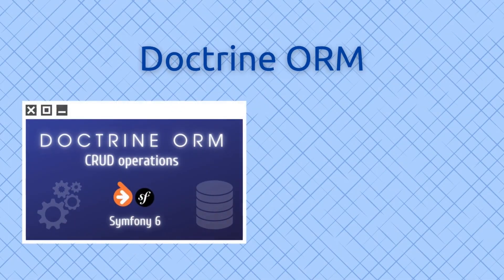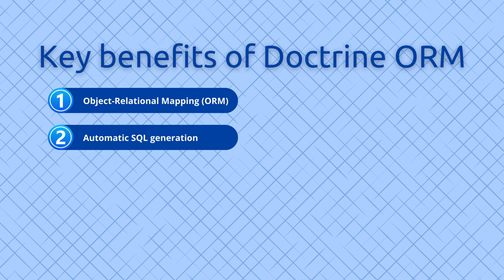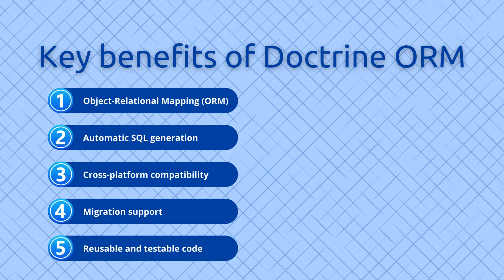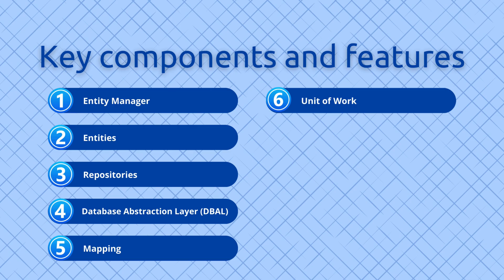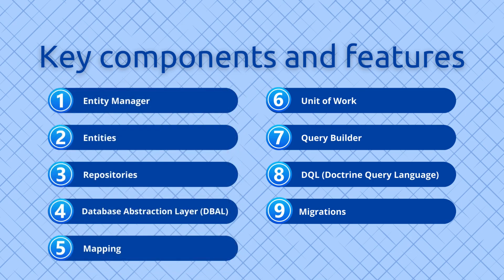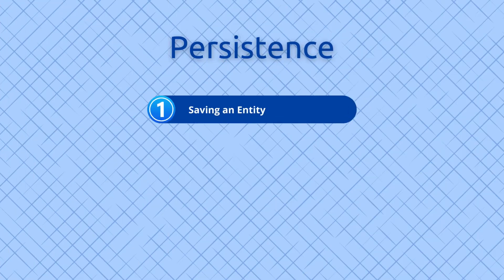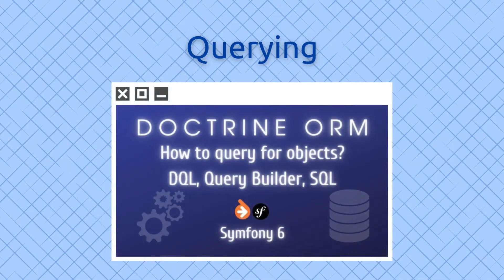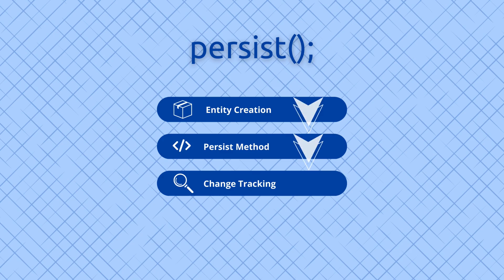Doctrine ORM deep dive: understanding Object-Relational Mapping in PHP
Dive deep into the world of Doctrine ORM! This video provides a comprehensive overview of this powerful PHP library for managing databases.

We'll cover:

✅ What is Doctrine ORM? Learn how it simplifies database interactions by mapping PHP objects to database tables.
✅ Key Benefits: Discover how Doctrine improves code maintainability, reduces development time, and enhances database portability.
✅ Core Components: Explore entities, repositories, migrations, and the Unit of Work pattern.
✅ How it Works: Understand the mapping process, persistence, retrieval, and querying mechanisms.
✅Practical Examples: See how to use Doctrine in a real-world scenario.

Whether you're a beginner or an experienced PHP developer, this video will help you gain a deeper understanding of Doctrine ORM and its powerful features.

⭐️ Tutorial Contents ⭐️

◆ (00:00) Let's start

◆ (00:50) What is Doctrine ORM?

◆ (01:22) Key benefits of Doctrine ORM

◆ (04:32) Key components and features

◆ (06:41) How Does it Work?

     ◇ (06:44) Mapping
     ◇ (08:07) Persistence
     ◇ (08:48) Retrieval
     ◇ (09:07) Querying
     ◇ (09:34) Migrations

◆ (10:20) Unit of Work and what are the persist and flush methods?

     ◇ (10:54) The persist Method
     ◇ (11:42) The flush Method